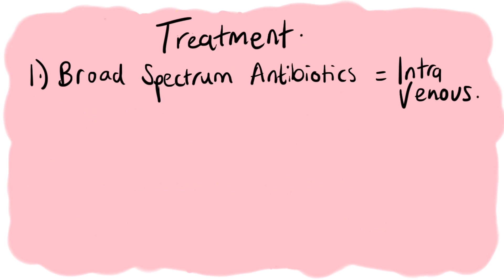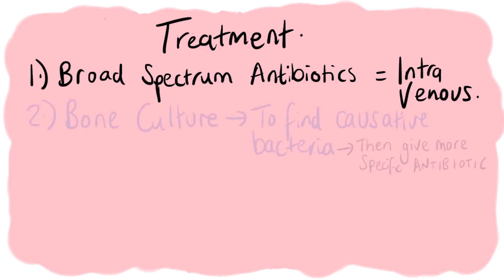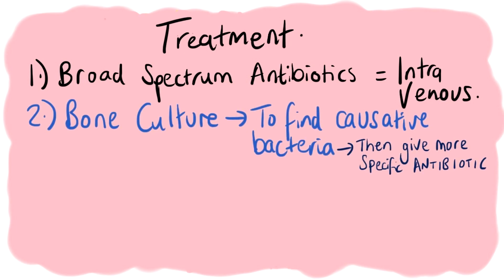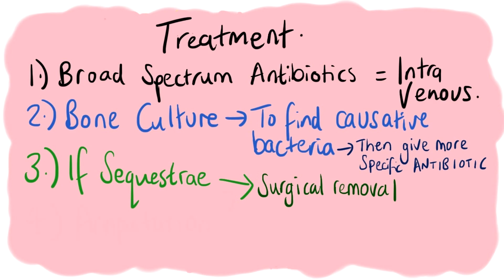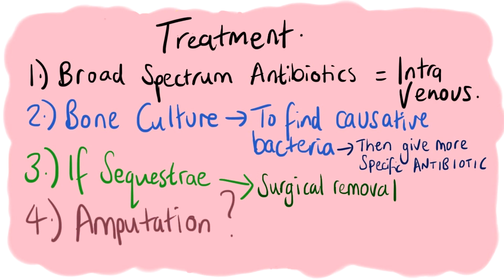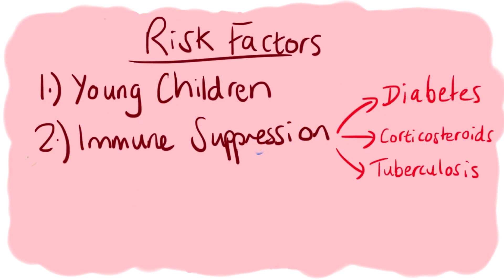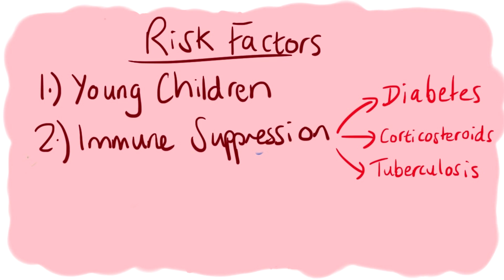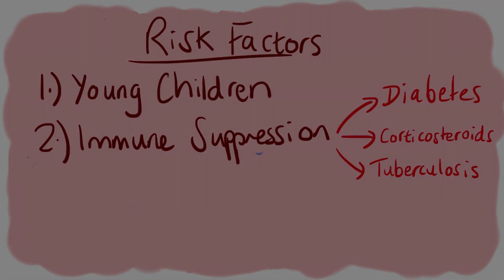HOW TO TREAT OSTEOMYELITIS FAST - OSTEOMYELITIS TREATMENT AND RISK FACTORS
Here are some products that may help you:

Knee Support Brace
Battling with Osteomyelitis
Barrier Spray

🏆My Goal🏆